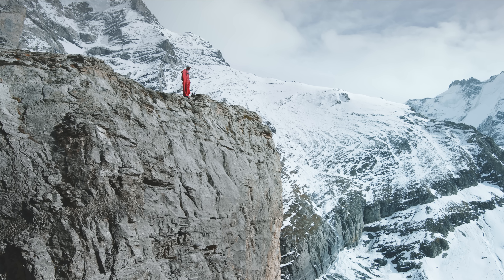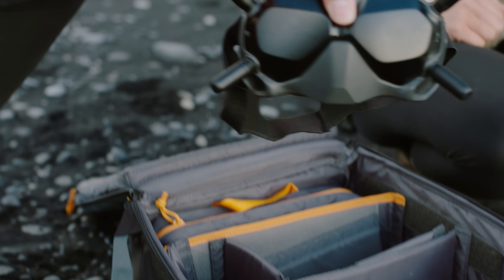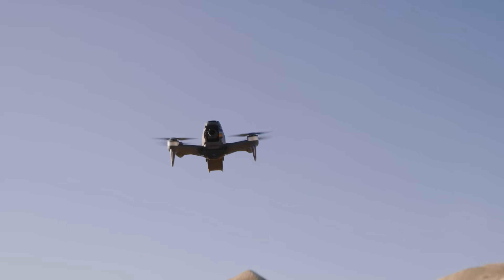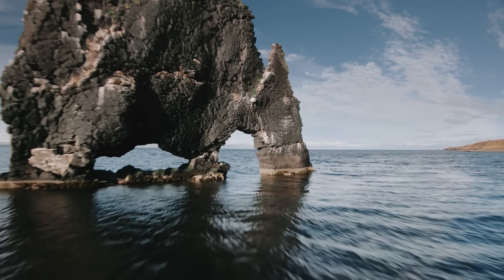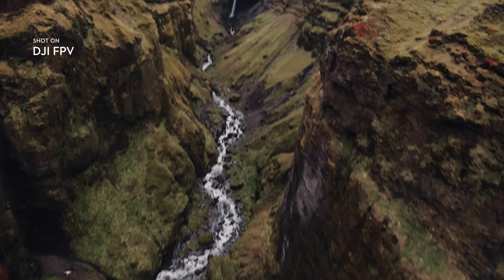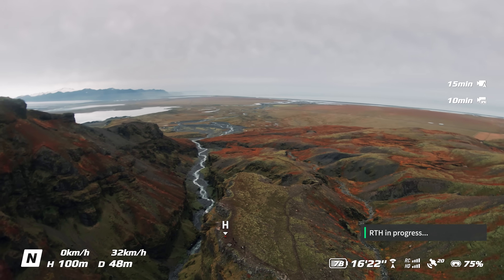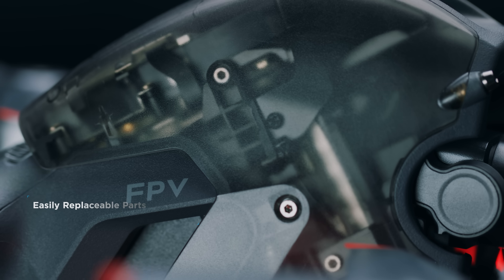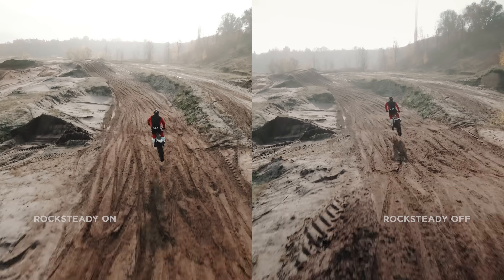DJI - Introducing DJI FPV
Whether you're a seasoned pilot or an absolute beginner, DJI FPV is the most immersive way to experience the excitement of FPV flight.

Featuring HD low-latency transmission, 4K/60fps imaging, multiple flight modes, and advanced safety features like emergency brake and hover, the future of FPV drone flight is now.

This video was created using professional pilots in coordination with the subjects being filmed. Drone pilots should always minimise hazards to other people, property or manned aircraft.